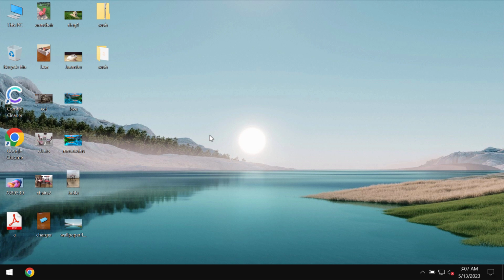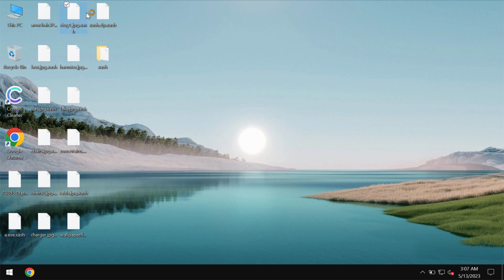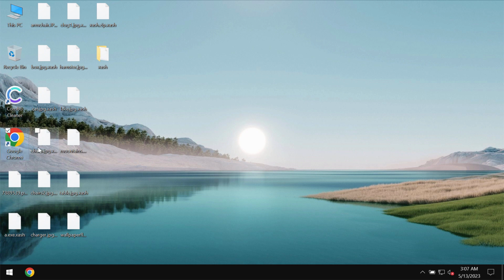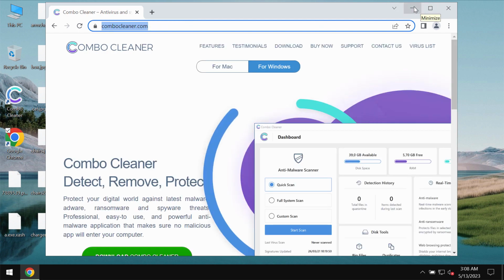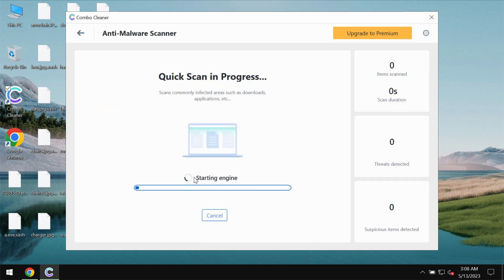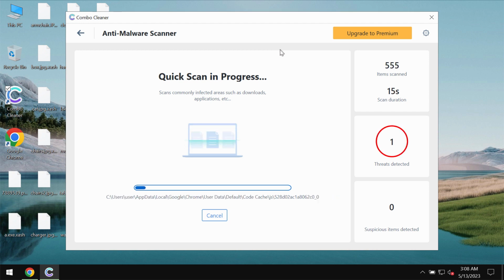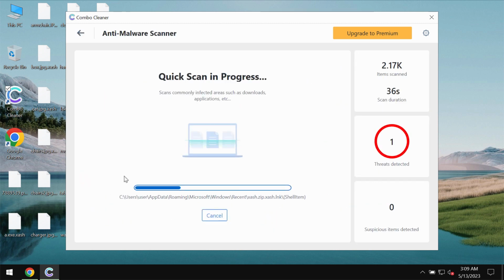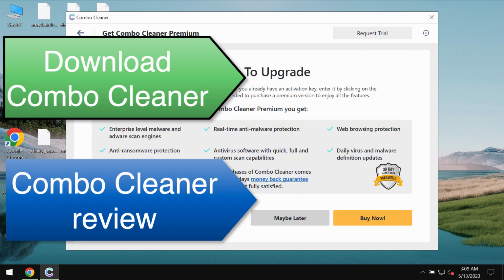Xash ransomware removal [.xash file virus].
Xash stands for a new ransomware from the DJVU family. This ransomware encrypts files and appends a special .Xash extension to the filenames. As a result, it's not possible to use the files anymore. The ransomware then tells the victims that they should pay a special ransom for file restoration. Yet, paying the ransom is not a good idea. This doesn't guarantee the file restoration. If you pay the ransom you may just waste the money. Don't pay it! Get rid of this file virus with Combo Cleaner Antivirus via the official and thus get your data always protected with its help in the future.

More information about this threat can be found in this detailed guide

Quotation from the ransom note:
QUOTE
ATTENTION!
You can get and look video overview decrypt tool:
hxxps://we.tl/t-otP8Wlz4eh
UNQUOTE